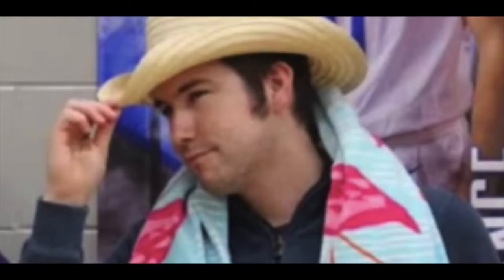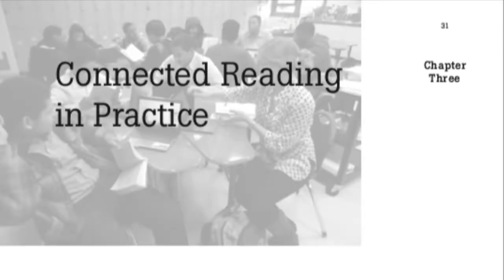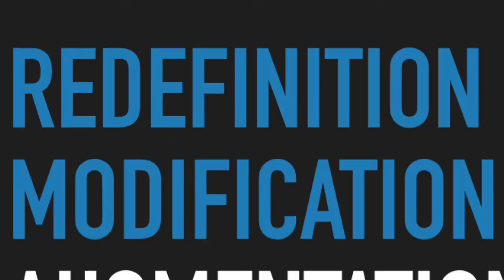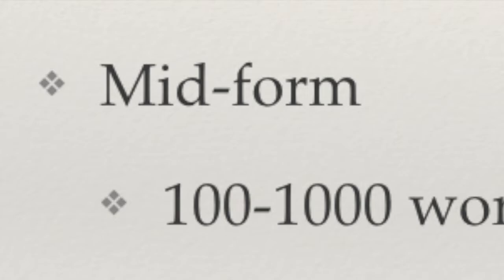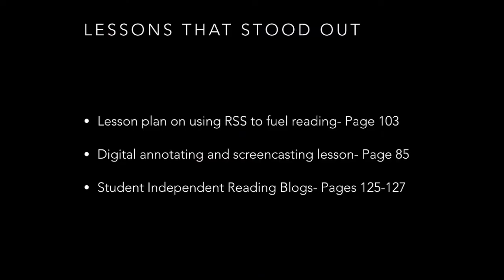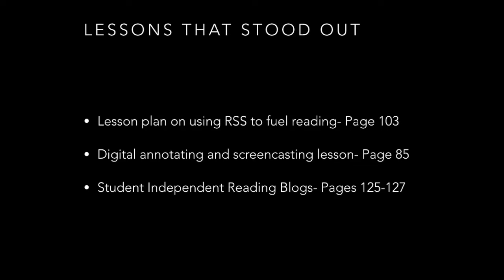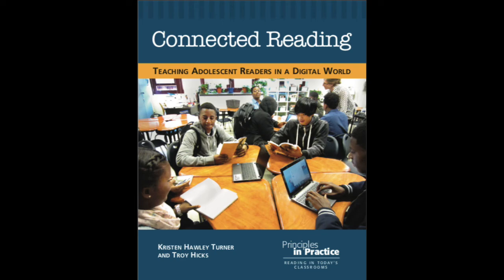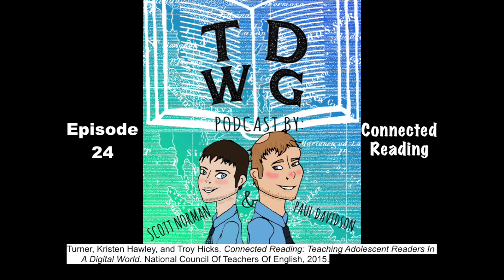Connected Reading: Teaching Adolescent Readers in a Digital World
In this episode, Norman helps Davidson with his Research Spotlight Project for his LTC 8636 Teaching Literature class. Davidson read Connected Reading: Teaching Adolescent Readers in a Digital World by Kristen Hawley Turner and Troy Hicks.